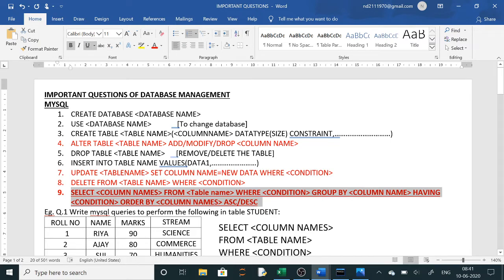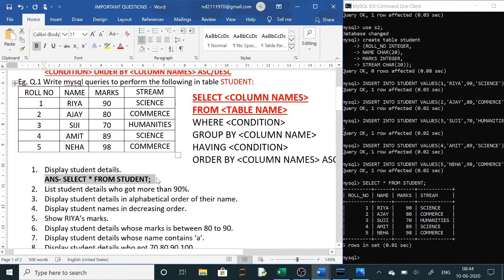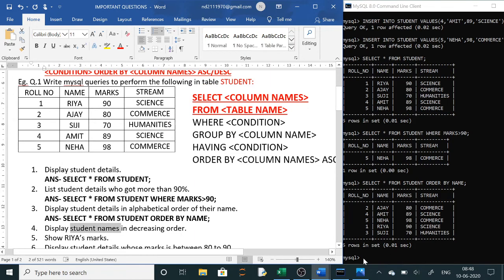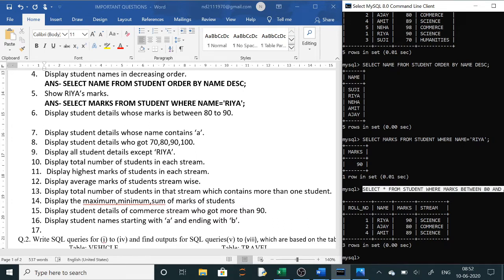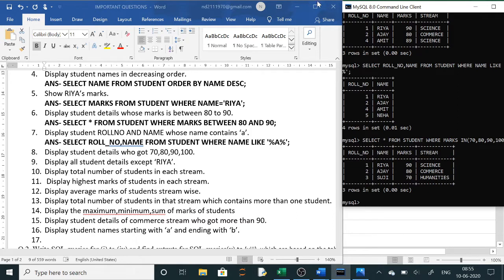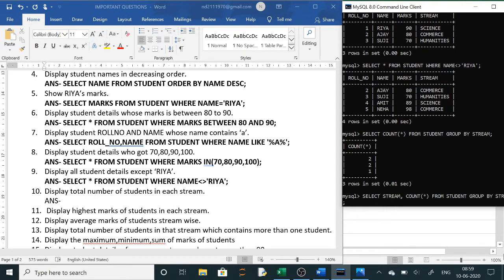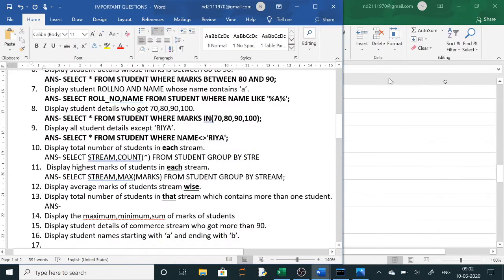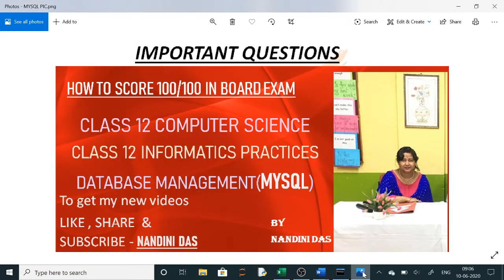MYSQL QP || 12 COMPUTER SCIENCE QP SOLVED || CLASS 12 INFORMATICS PRACTICES || DATABASE MANAGEMENT